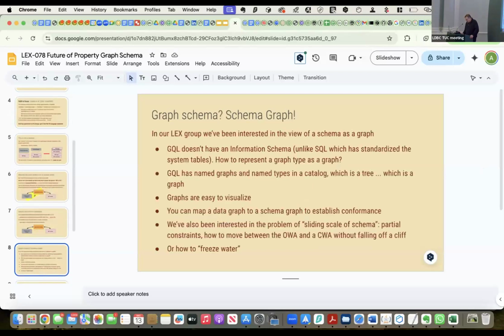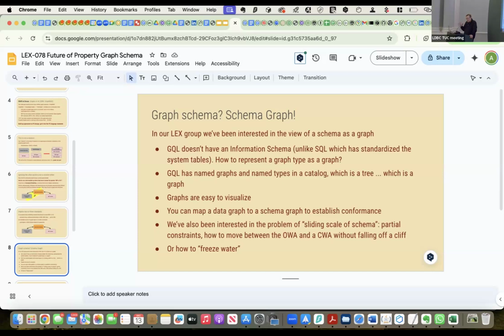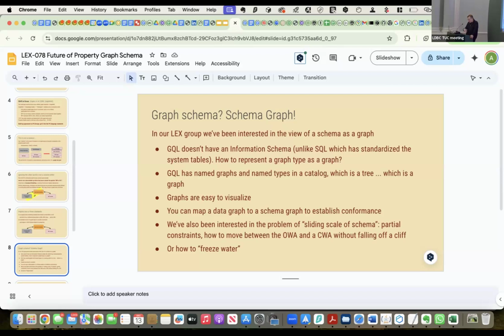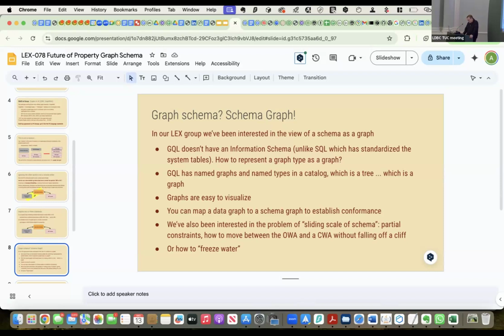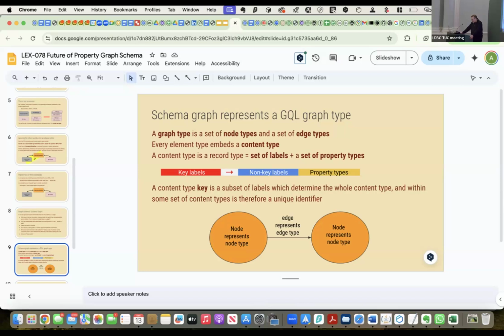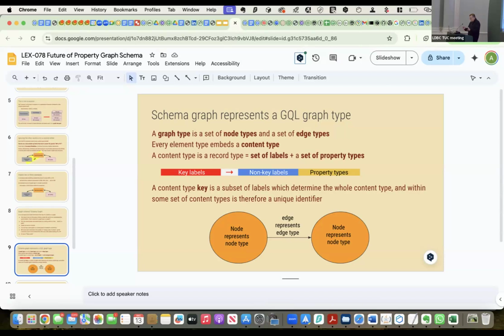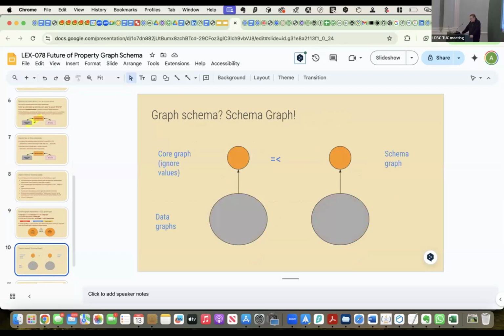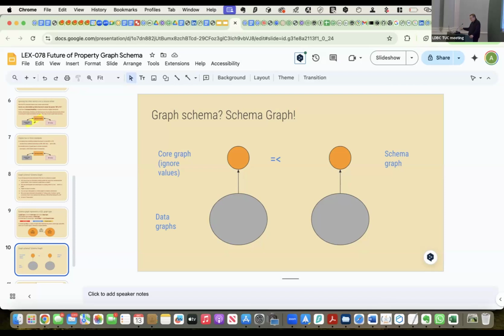LDBC LEX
Speaker: Alastair Green (LDBC)